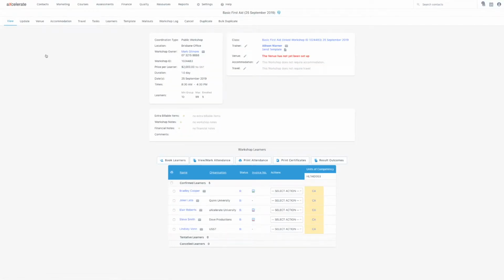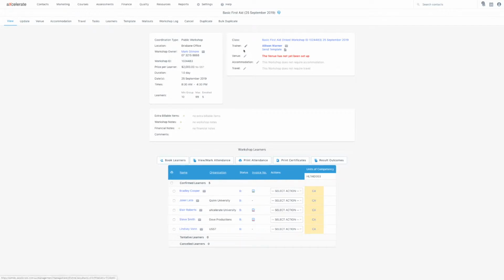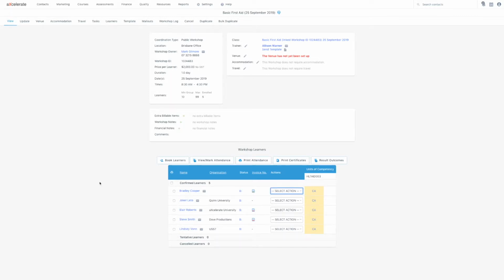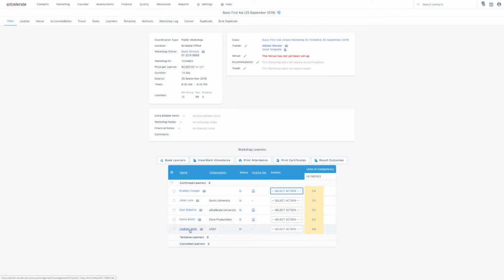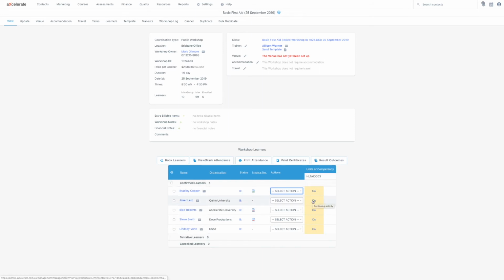Workshops Series Ep.7 - Workshop Instance page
Hello and welcome to the seventh video in our Workshops SHOT series!